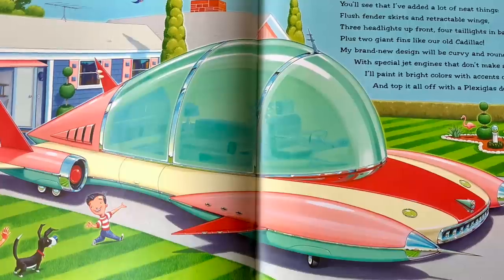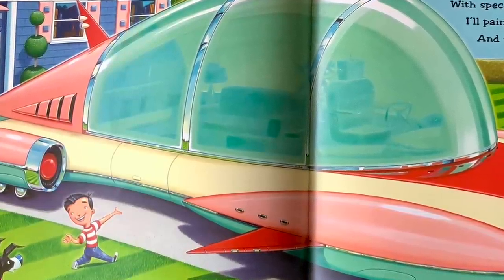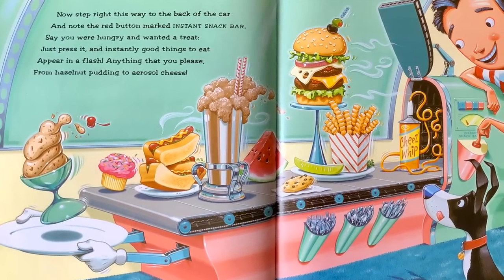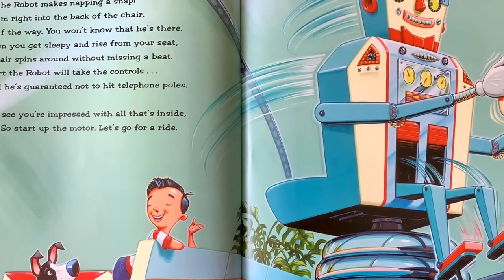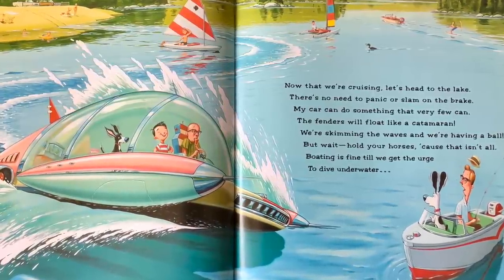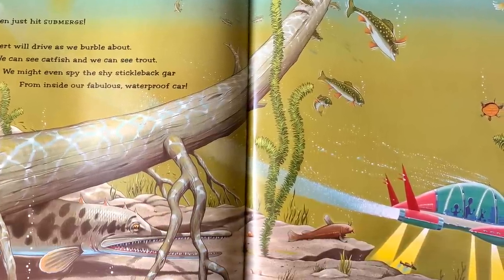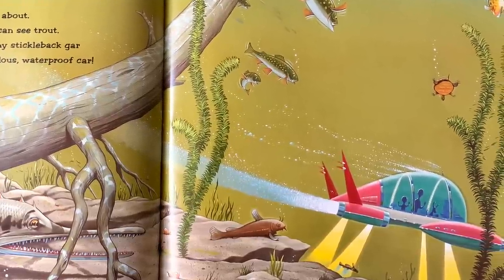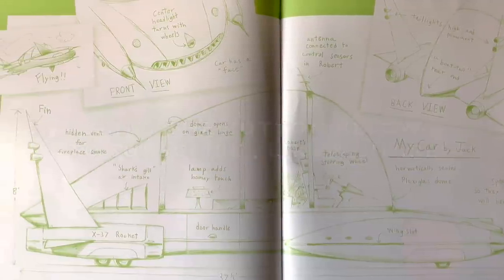If I Built a Car by Chris Van Dusen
Jack has designed the ultimate car. Inspired by zeppelins and trains, Cadillacs and old planes with brilliant colours and lots of shiny chrome, this far-out vision is ready to cruise!
There's a fireplace, a pool and even a snack bar!
After a tour of the ritzy interior, Robert the Robot starts up the motor. and Jack and his his dad set off on the wildest test- drive ever!